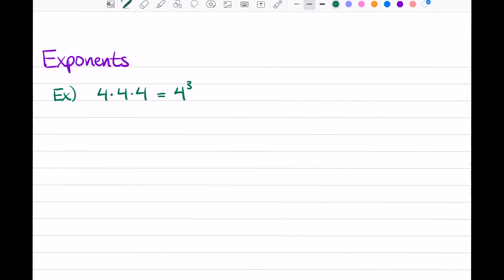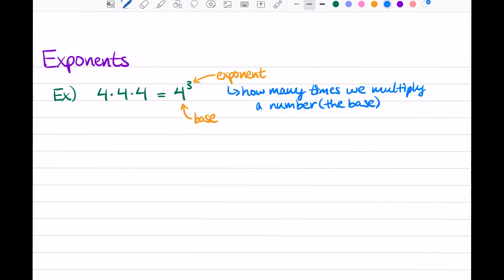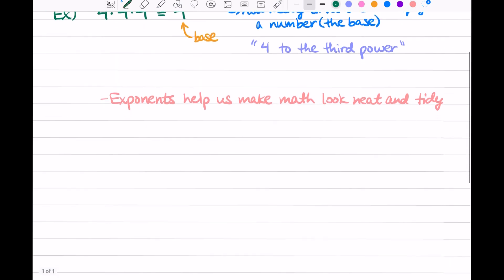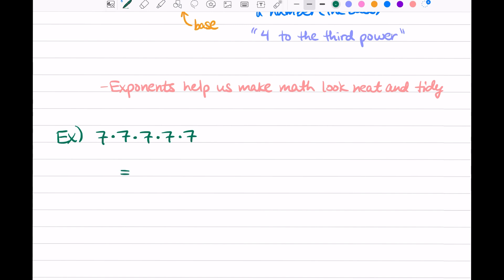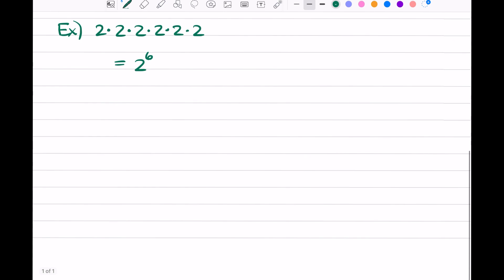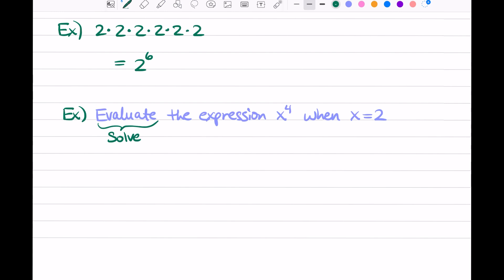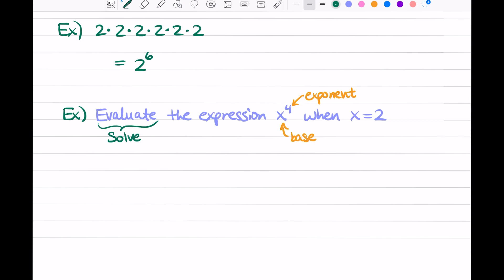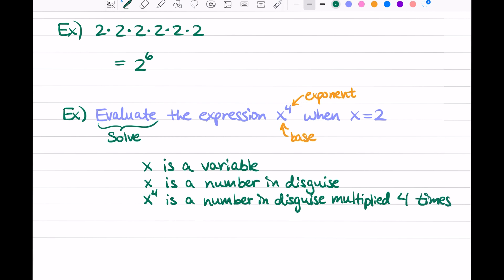2. Exponents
In this video, you will learn:
• Why we use exponents
• How to read exponents
• How to solve a problem with a variable and an exponent
• Tip: When you don’t know what to do, write down what you know and work from there